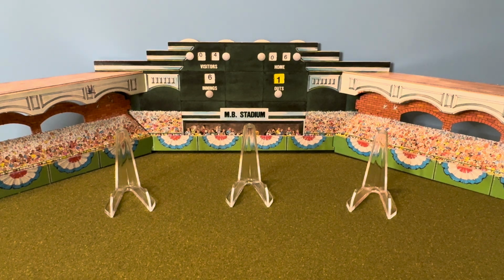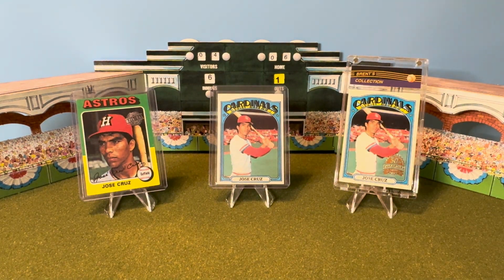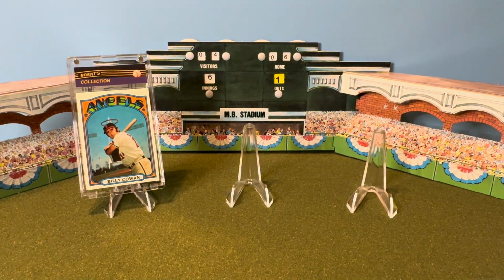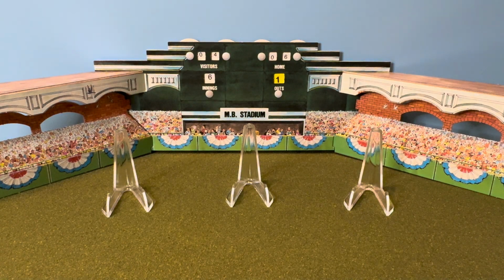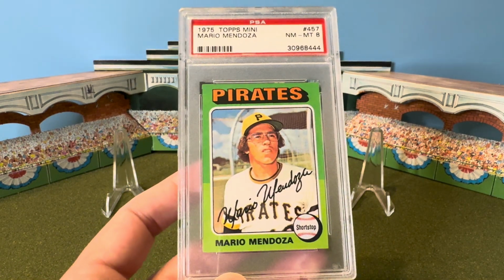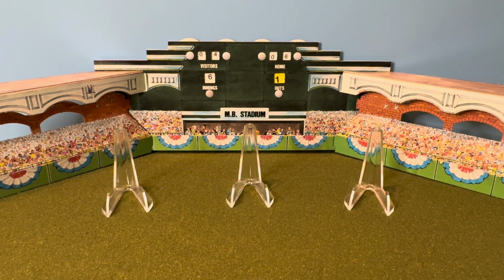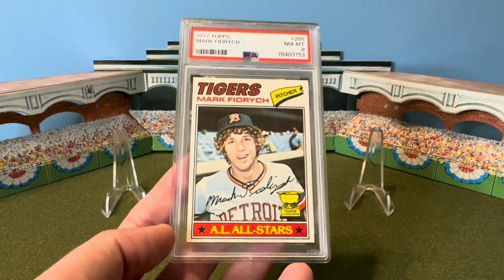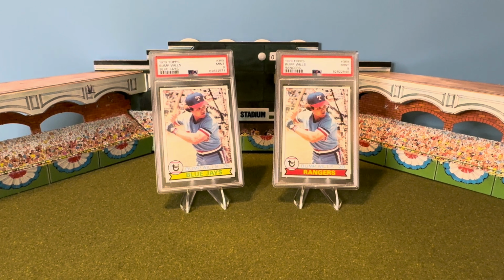⚾️ Some FAVORITE 1970’s Baseball Cards In My Collection ⚾️